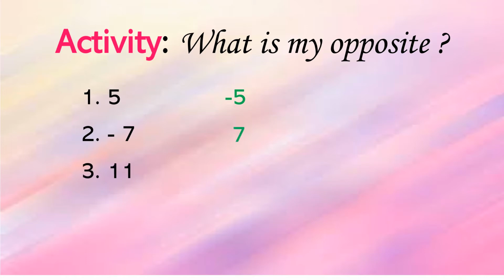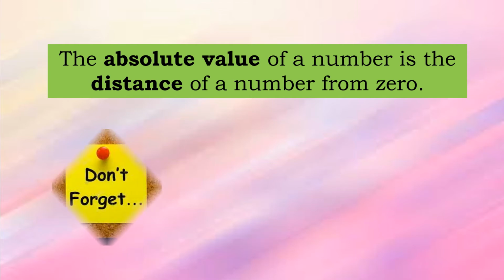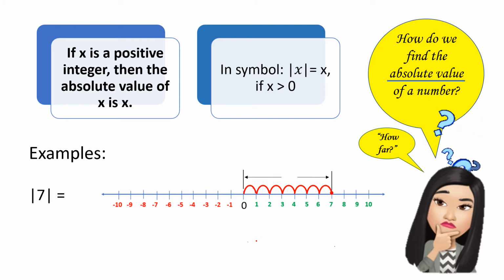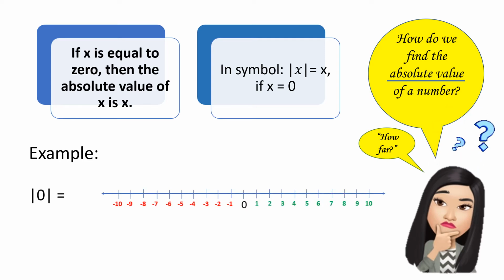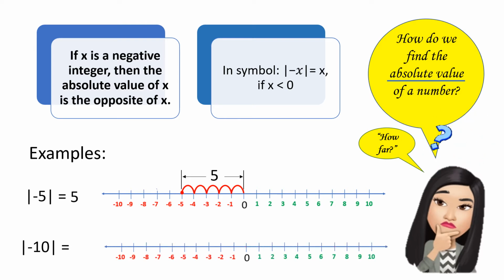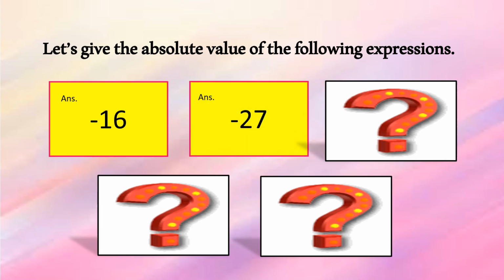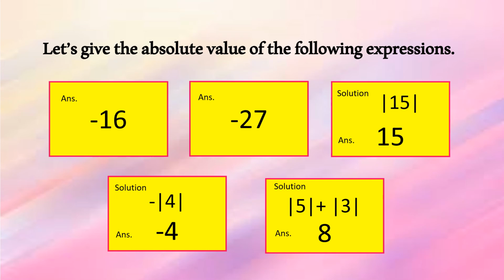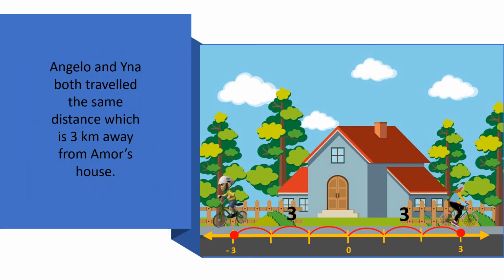Grade 7 Week3 Absolute Value of a Number